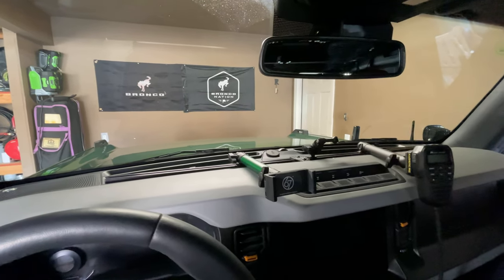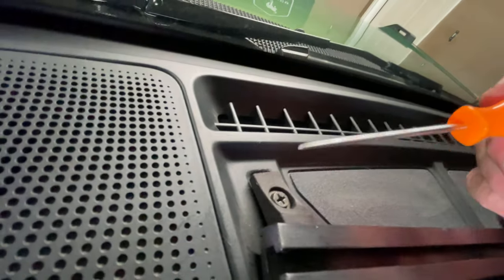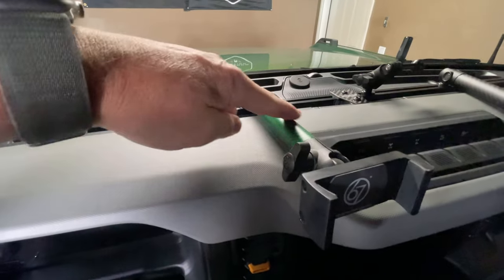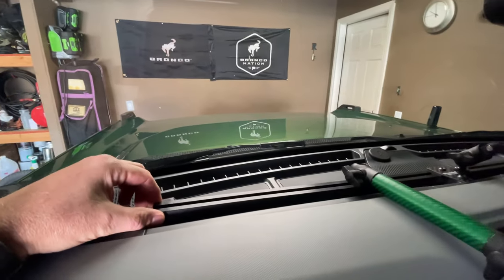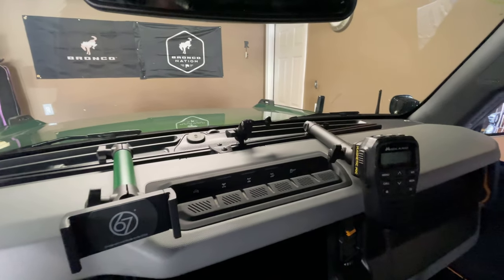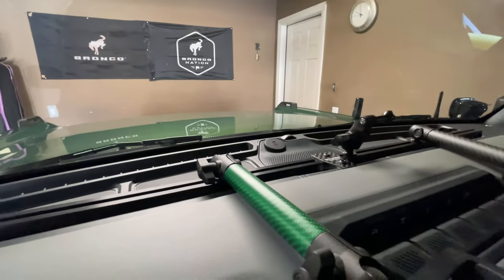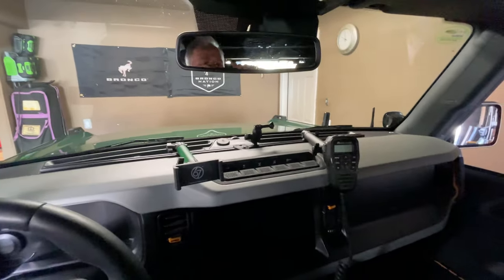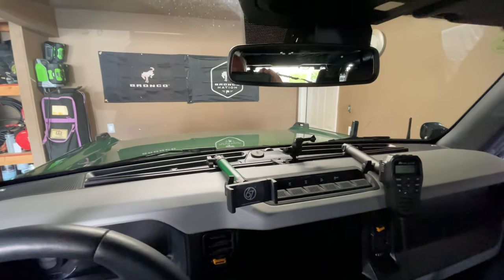67 Designs Bronco Rail Cell Phone Mount, GoPro Mount, and GMRS Mic Mounting System for Ford Bronco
67 Designs Bronco Rail Cell Phone Mount, GoPro Mount, and GMRS Mic Mounting System for Ford Bronco Hands-On Review

If you're looking for a high-quality overland and off road mounting system to organize and secure all your favorite gadgets in your Ford Bronco, you're in luck. In this in-depth review, we take a closer look at the 67 Designs BroncoRail Mounting System. From installation tricks to customization, we cover the essentials you need to know about this versatile dash mounting system that's designed to fit multiple devices with ease.

Whether you're a weekend off-roader or a seasoned Bronco enthusiast, this review is a must-watch before you make a purchasing decision.

67 Designs BroncoRail was one of the first Bronco dash mounting systems available for the 2021+ Bronco to mount multiple iPhones or Android phones, GoPro cameras, tablets, and GMRS, HAM, and CB Radio mics with ease.

The installation is super easy and only took me about 15 minutes. The downside to this product is they say you have to drill your dash in the Bronco. But rest assured; you don't actually need to break out the drill to install this unit. Instead, you take a punch like I've illustrated in the video for an easy, quick way to get the self-tapping screw they provide started to secure the rail along with the 3M tape to your dash.

Because 67 Design has many options for customizing this dash mounting setup to your liking, you can buy additional bases, Series 55 BT55 20mm ball mounting points, arms, and device holders. Note they are all Sold separately.